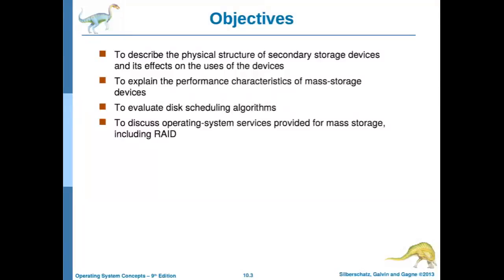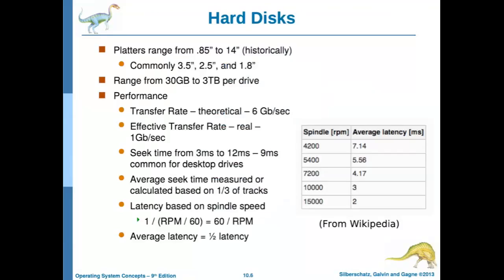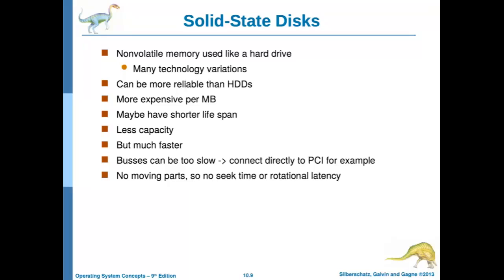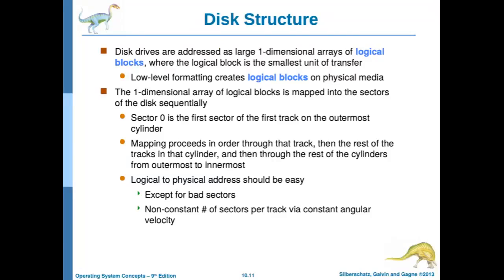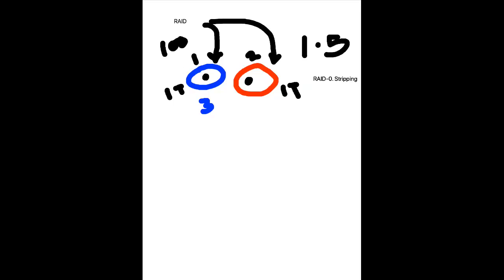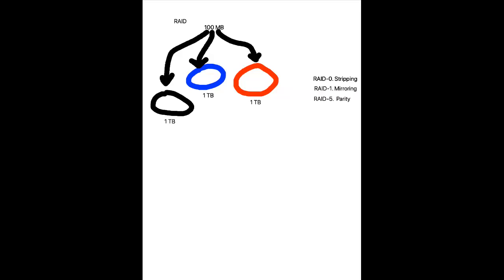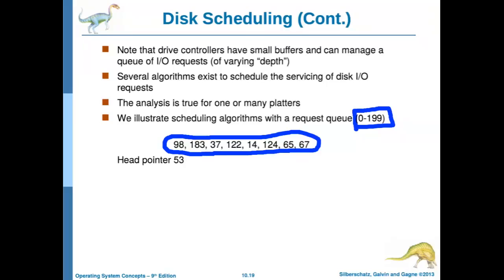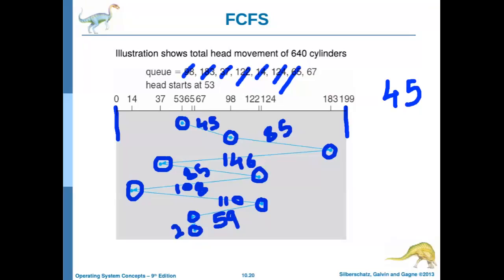TYCSE OS Session42